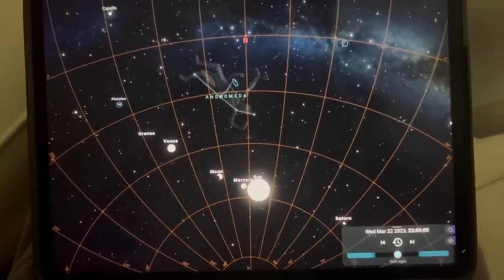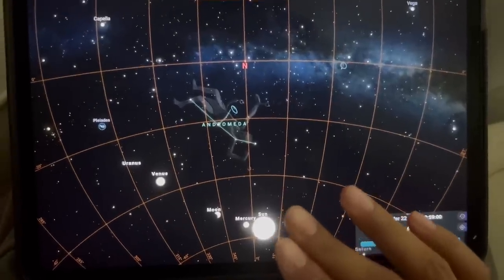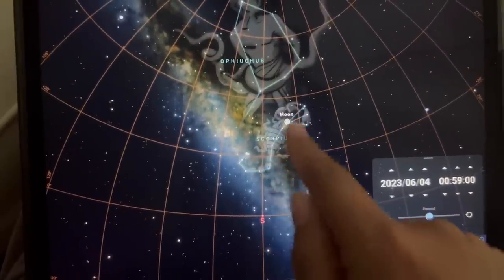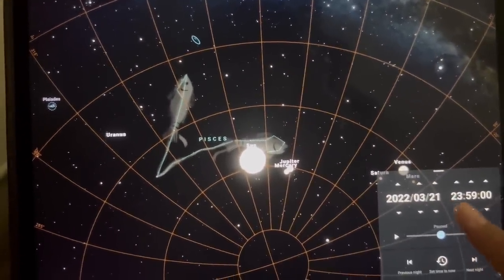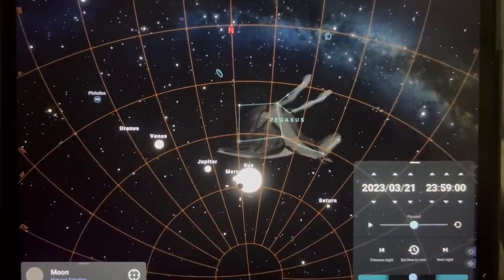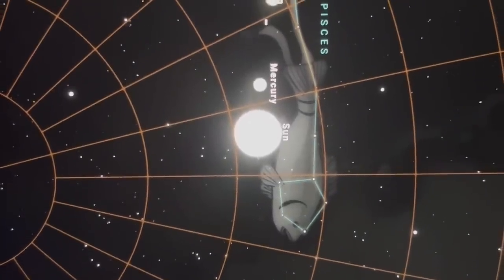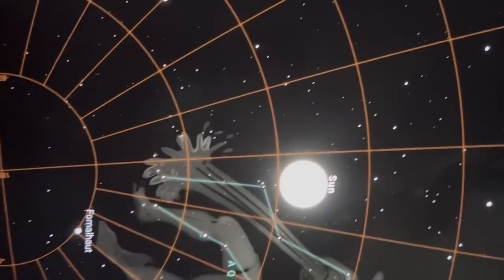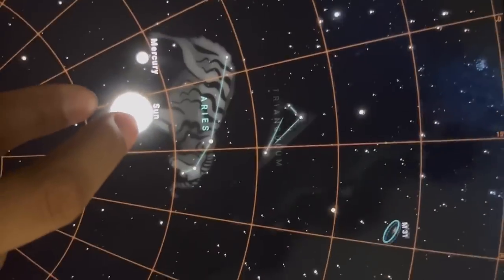Edification: How To Tell The Time On The Mazzaroth Clock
Hello Family,

This video is just to help you understand what I mean when I talk about the Mazzaroth clock. This is a very quick summary on how to easily see various things such as which month it is, and when the start of the year is.

I said March 22nd is the vernal equinox on Google but I meant March 20. I had just woken up lol. It will not change anything though.

I will try to upload a testimony soon. This testimony video would be used to bring the gospel to people who don’t know Christ, so may be different than my usual content 😊

God bless each and every one of you ❤️

Ephesians 4:12-16
“…for the equipping of the saints for the work of ministry, for the edifying of the body of Christ, till we all come to the unity of the faith and of the knowledge of the Son of God, to a perfect man, to the measure of the stature of the fullness of Christ; that we should no longer be children, tossed to and fro and carried about with every wind of doctrine, by the trickery of men, in the cunning craftiness of deceitful plotting, but, speaking the truth in love, may grow up in all things into Him who is the head—Christ— from whom the whole body, joined and knit together by what every joint supplies, according to the effective working by which every part does its share, causes growth of the body for the edifying of itself in love.”